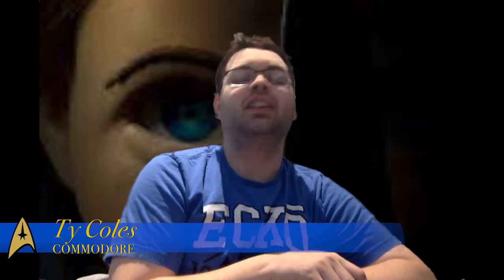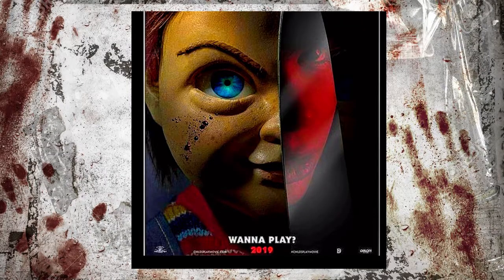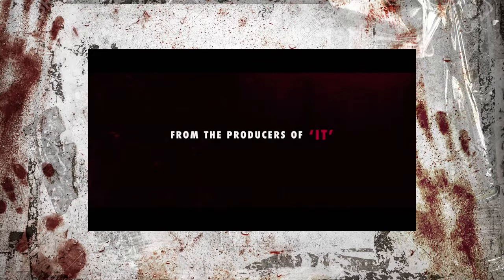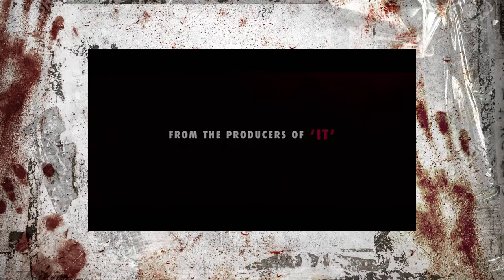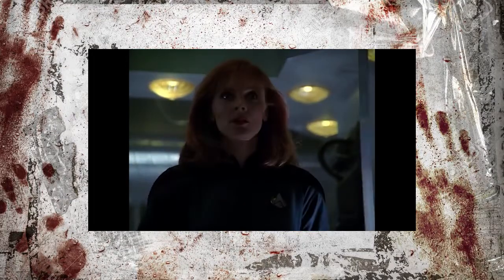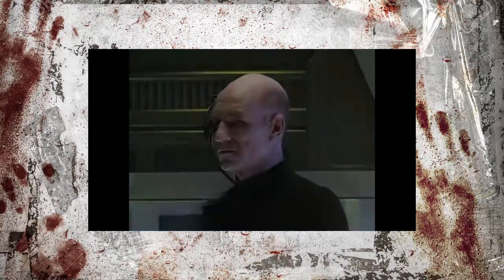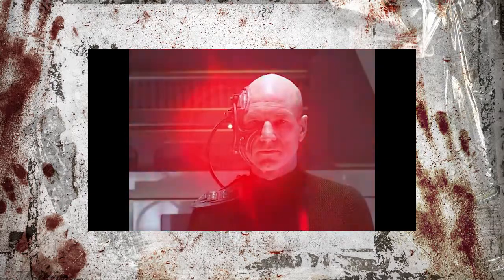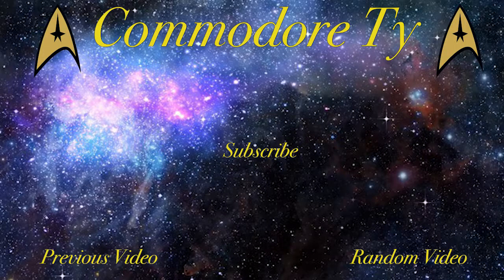"Child's Play" Trailer Review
A quick look at the Official Trailer for the upcoming movie "Child's Play" (2019)